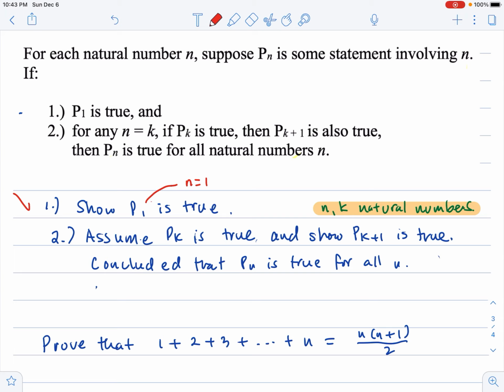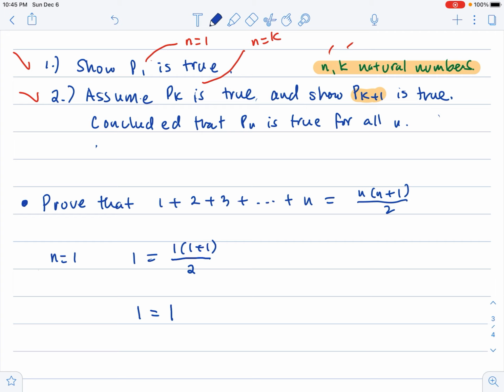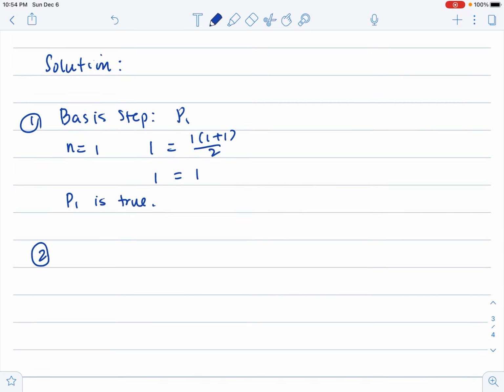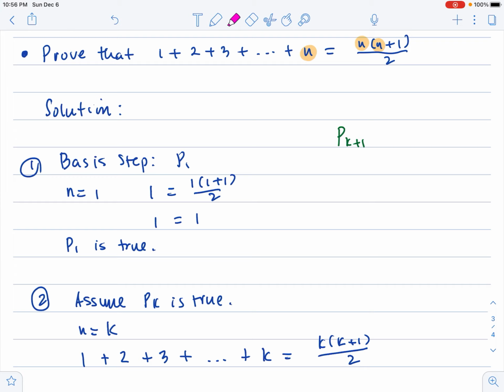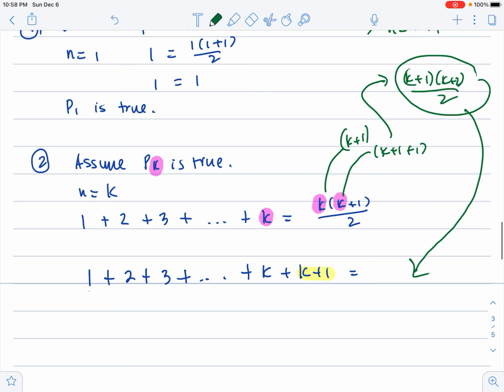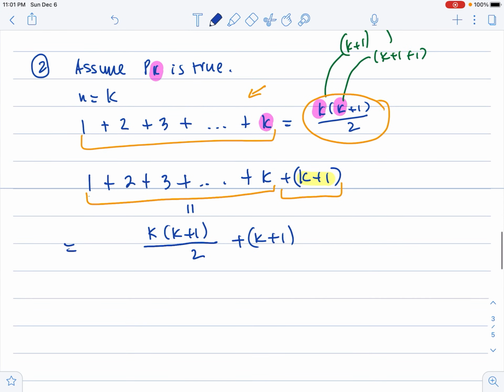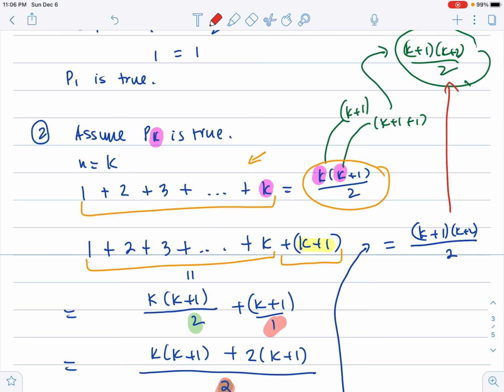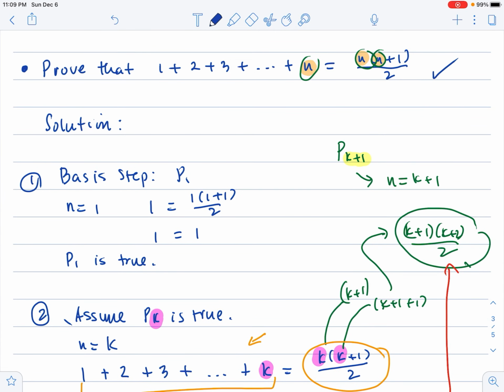PMI02 Proof by Math Induction: Example with Detailed Explanation [English subtitles]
In this video, we discuss an example of proof by mathematical induction with detailed explanation.